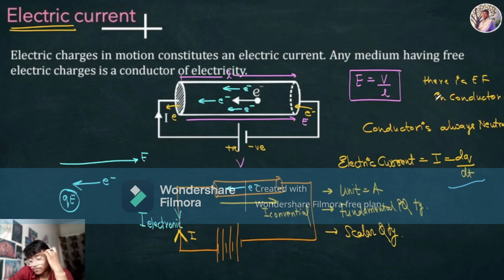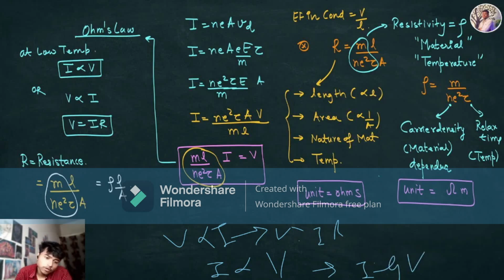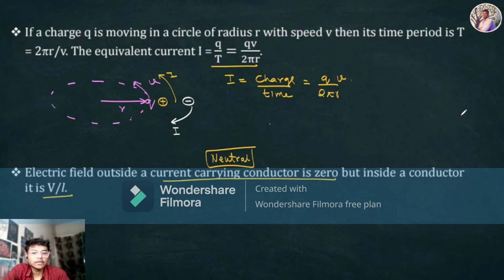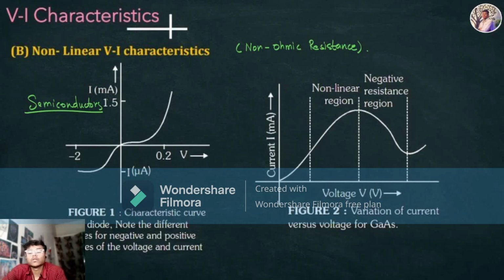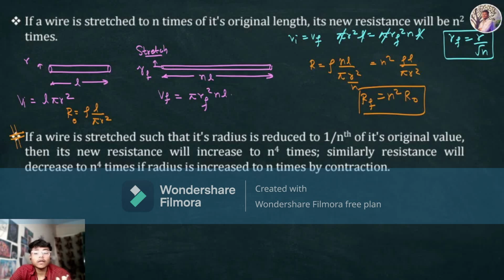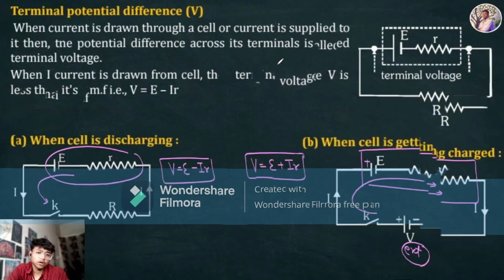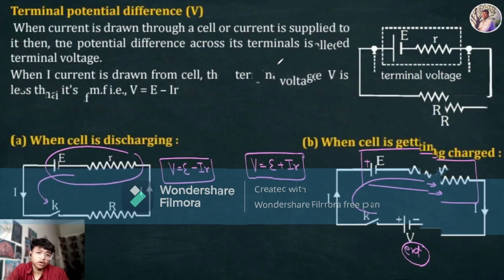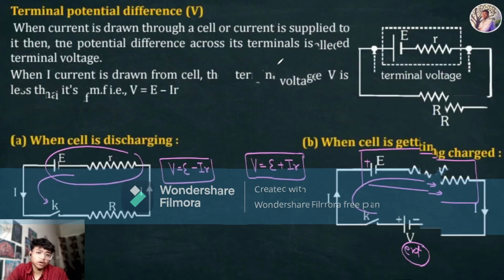Class 12 chapter 3 Current Electricity 01 Electric Current and Drift Velocity | JEE MAINS | NEET